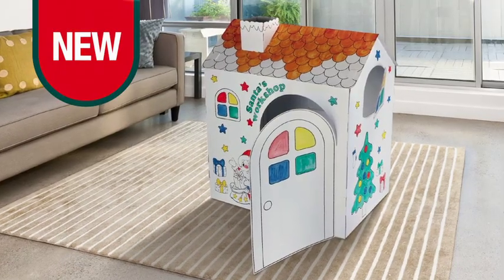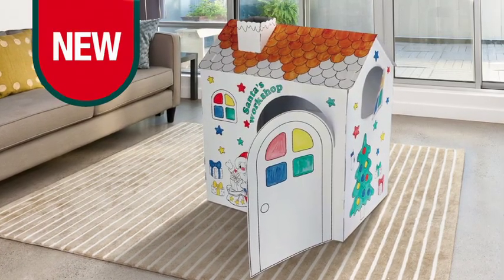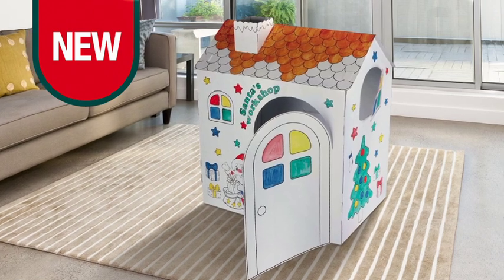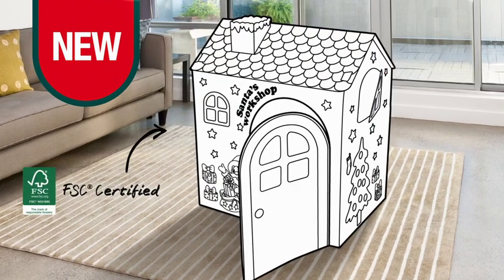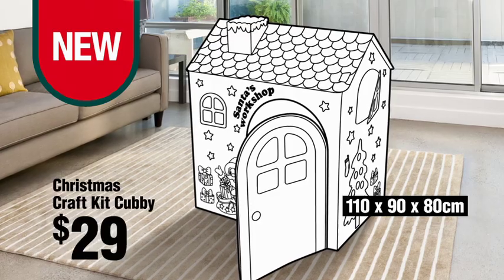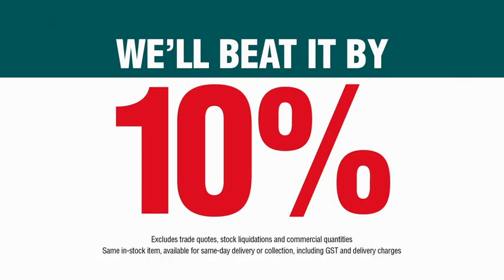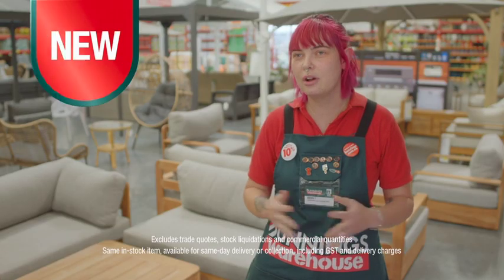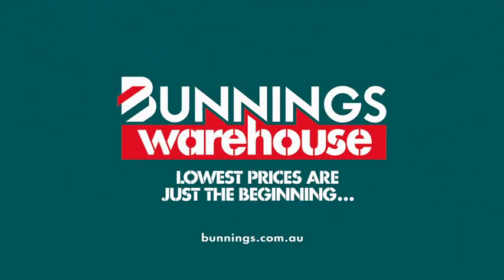bunnings something new 30 sec 540p